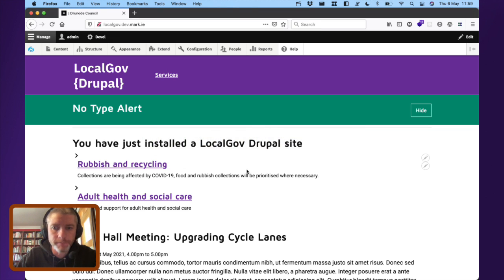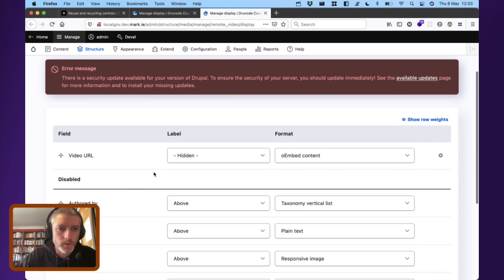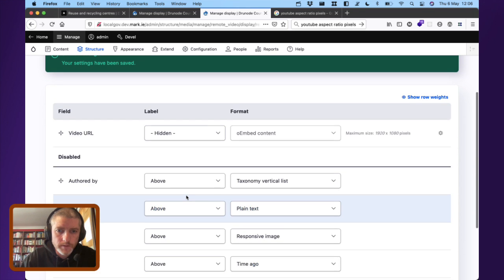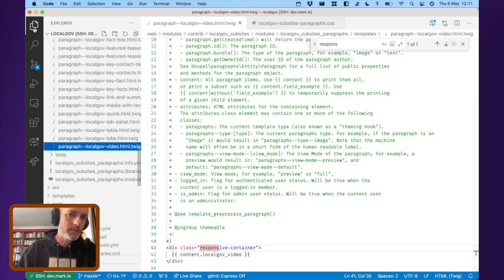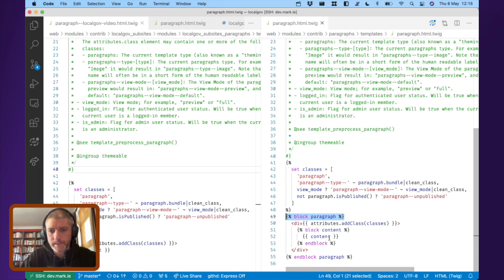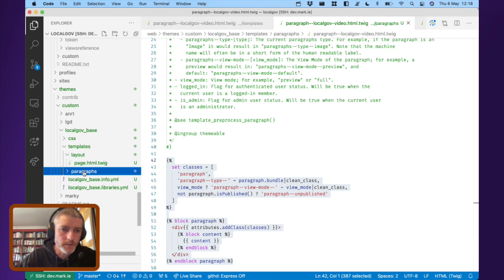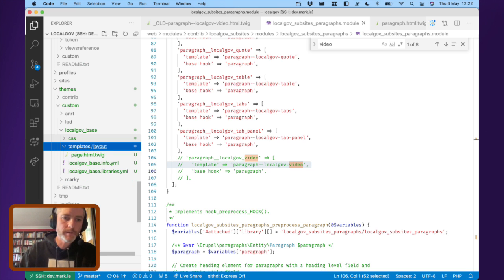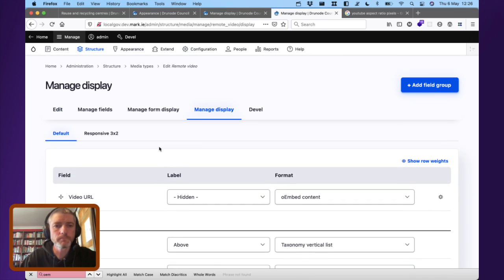Drupal: LocalGov Simplify Video Paragraph Templates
Let's look at the templates/config around the video paragraph type. Let's see can we streamline it a bit.